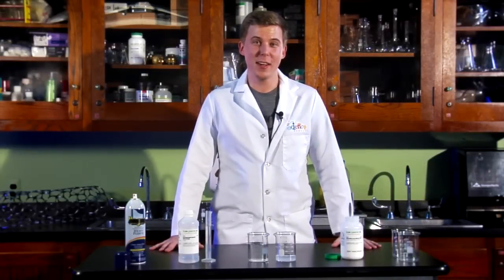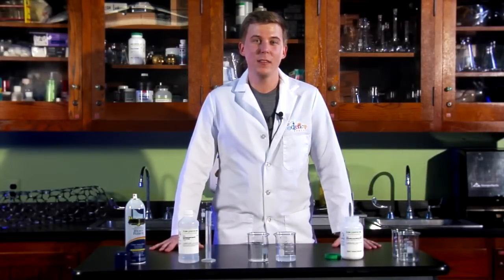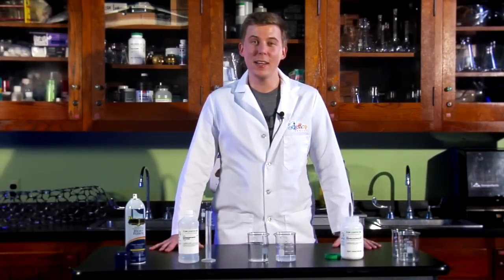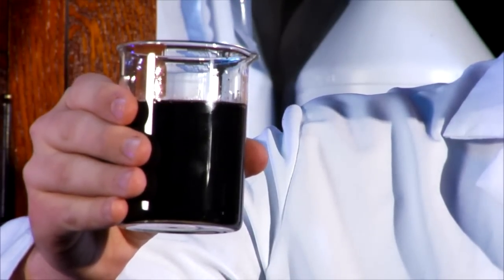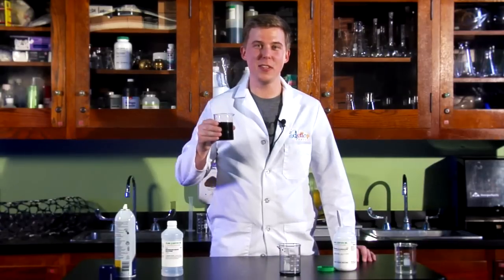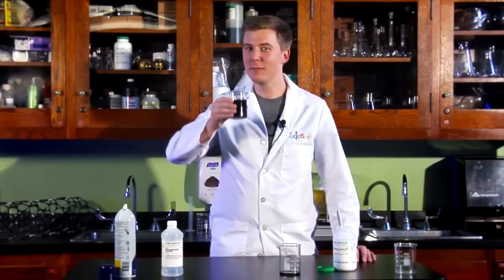Video Series: Iodine Clock Reaction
Watch MiSci employee Charlie Gibson demonstrate the iodine clock reaction experiment.